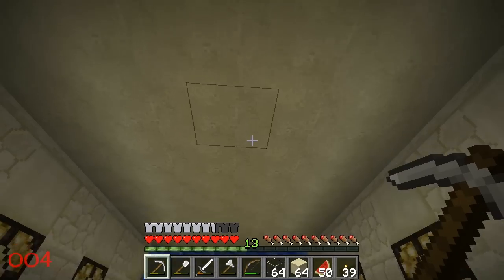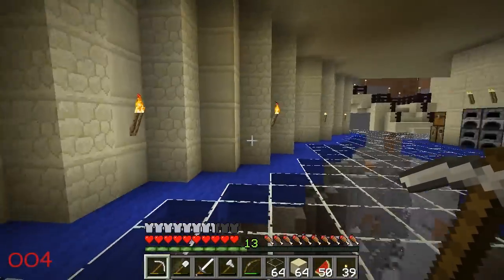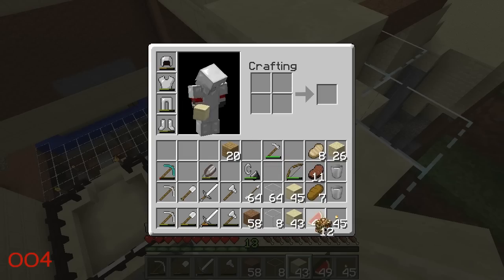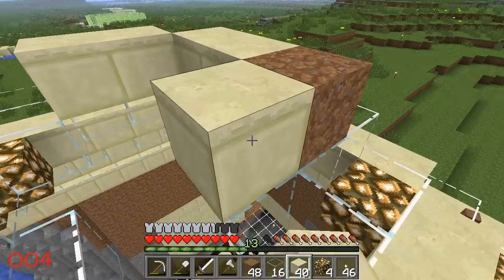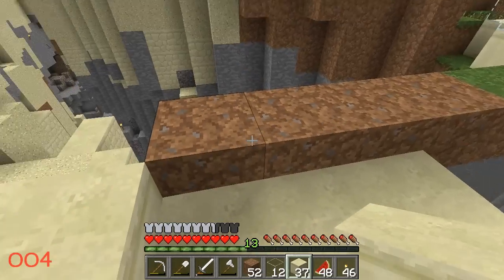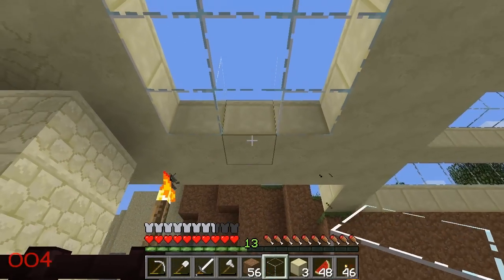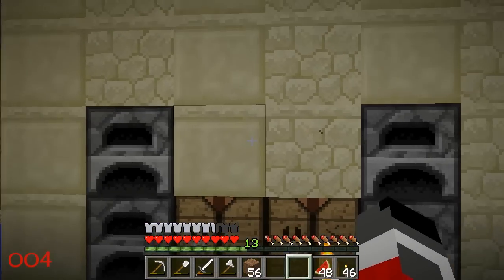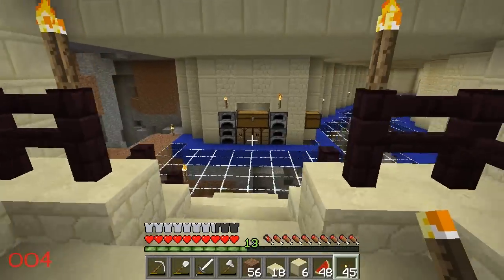Minecraft Thing Multiplayer - Episode 004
Minecraft Thing is a newly opened private white-listed server. We're not entirely sure what are plans are yet past having some fun. We lost our original server after a very short time, so we've opted to take over my single player map from Everyday Blocks as our new server project.

In Episode 004, we do something about that big open hole over our newly build staircase.